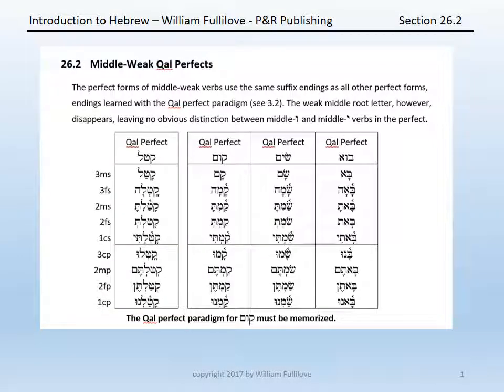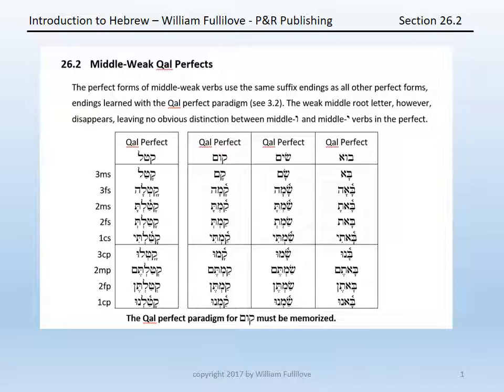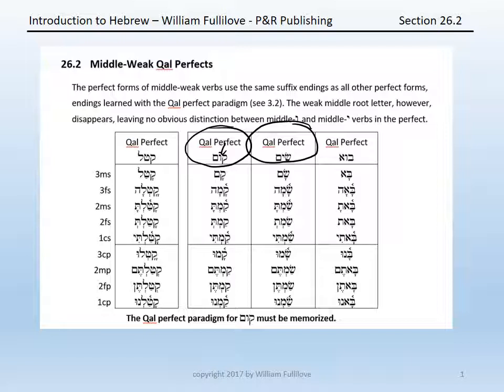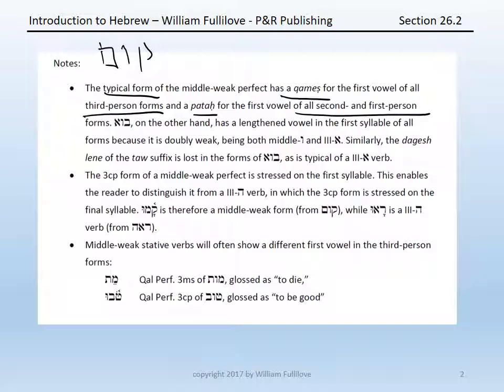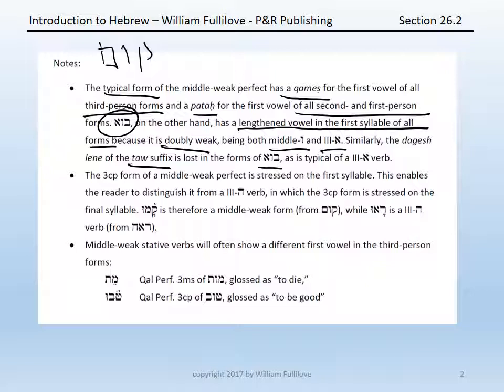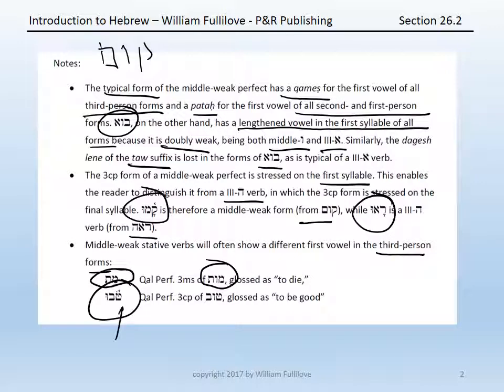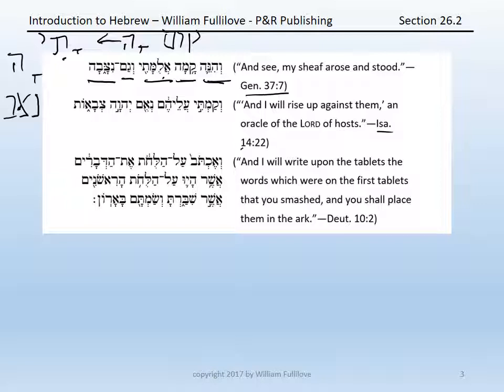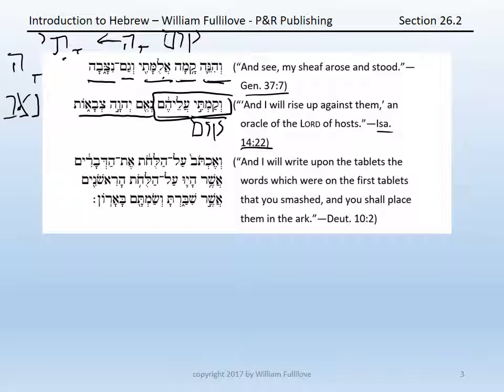Section 26 02